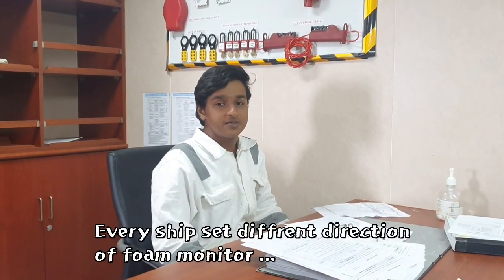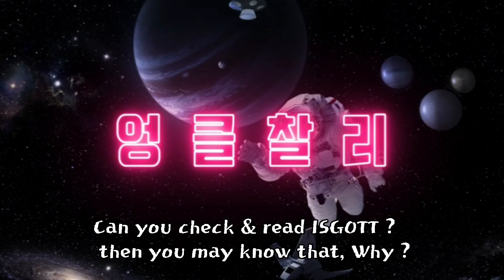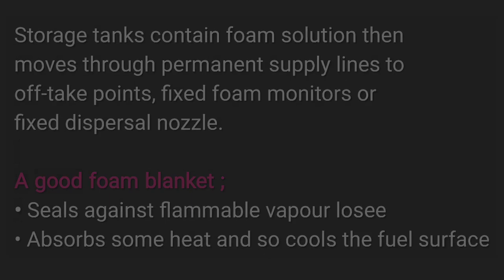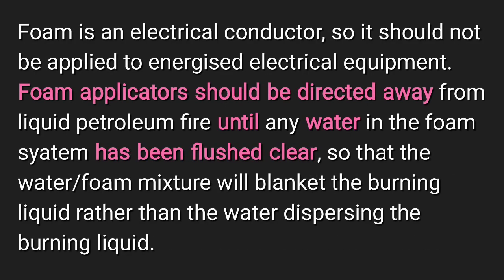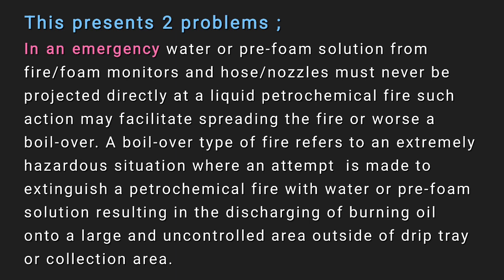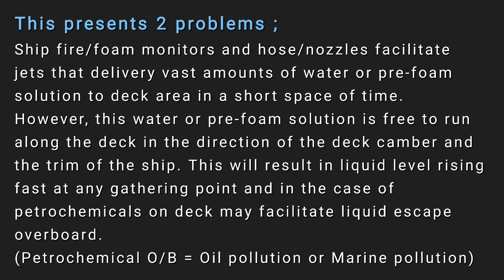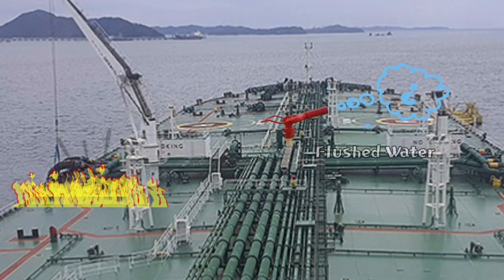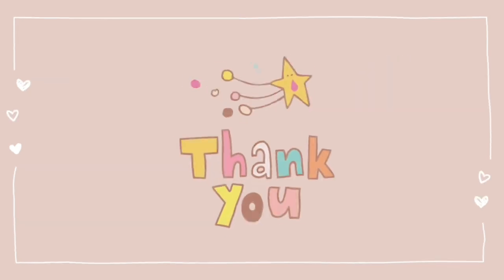Direction of Foam Monitor at In Port or Oil Terminal (이때까지 당신이 몰랐던 폼 모니터의 올바른 설치방향)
[The other Training video for oil Tankers]

1) Proper Direction of Foam Monitor

2) SPM or SBM Shore Line Flushing

3) Stripping Pump (한국어 Version)

[Proper Direction of Foam Minitor]

Foam is an electrical conductor,
so it should not be applied to
energised electrical equipment.

Foam applicators should be directed away
from liquid petroleum fire until any water
in the foam system has been flushed clear,

So that the water/foam mixture will blanket
the burning liquid rather than the water
dispersing the burning liquid.